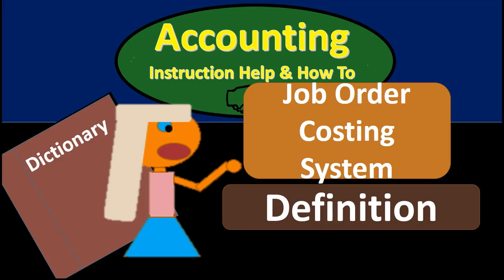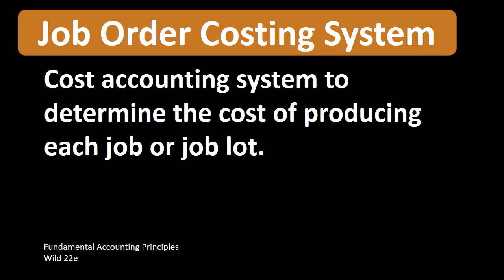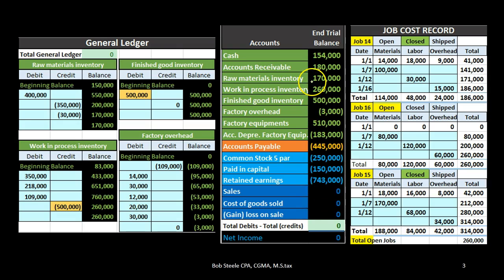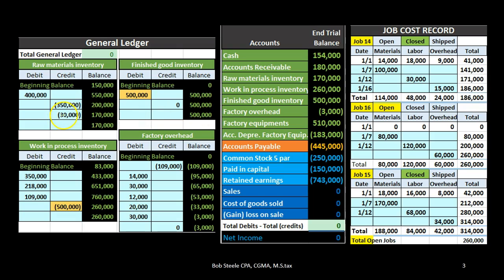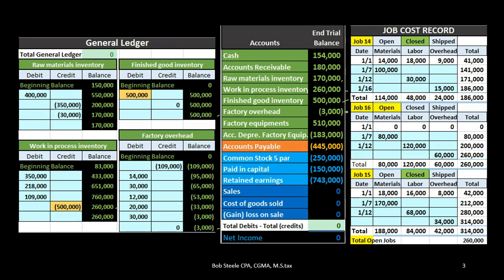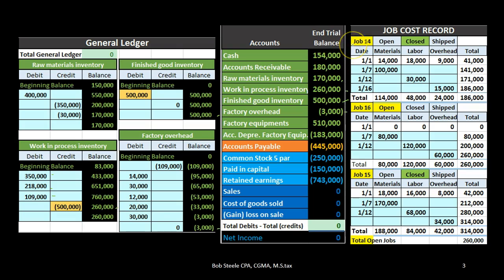Job Order Costing System Definition - What is Job Order Cost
Fob order costing system definition. Analyzing the definition of key terms often provides more insight about concepts. Job order costing system can be defined as – Cost accounting system to determine the cost of producing each job or job lot. When thinking about a job order costing system we are generally thinking of a manufacturing company, a company which produces inventory. Manufacturing companies often use one of two tracking system to track inventory from raw materials to work in process to finished goods, a job cost system or a process costs system. A job cost system will track inventory by job and is often used when inventory is specialized in nature, or not homogenous, not the same. A job cost system will use a kind of subsidiary ledger, job costs sheets, to support the amounts reported in the work in process account. The tracking of costs per job is necessary in order to apply the correct costs to inventory, costs which will ultimately be expensed in the form of cost of goods sold when inventory is sold.